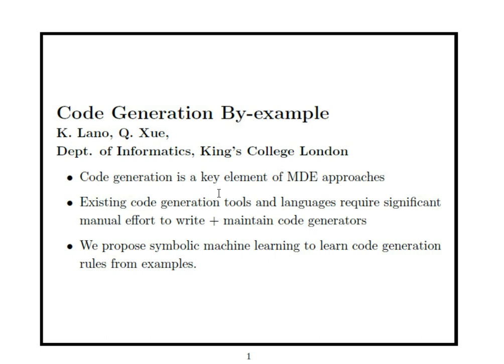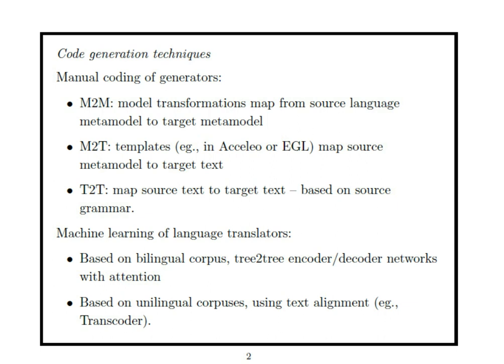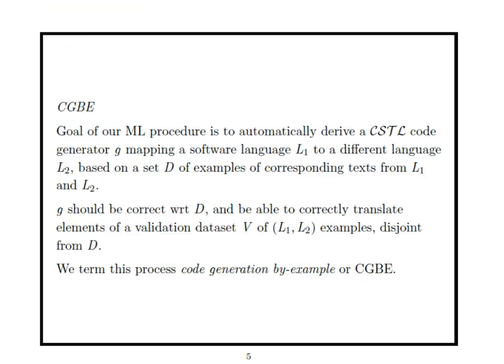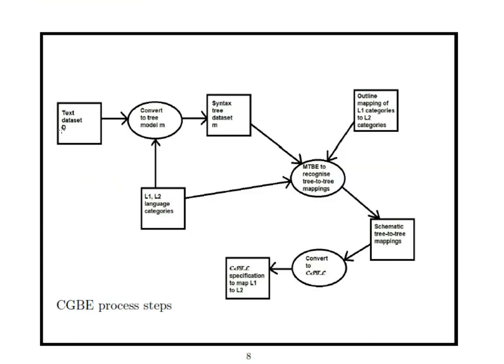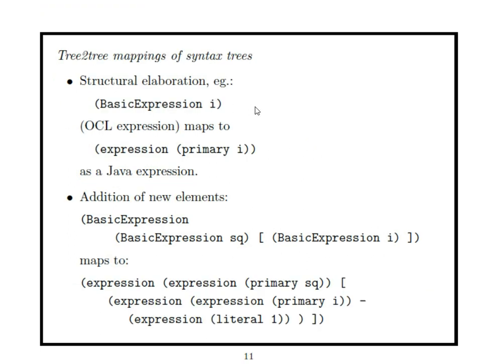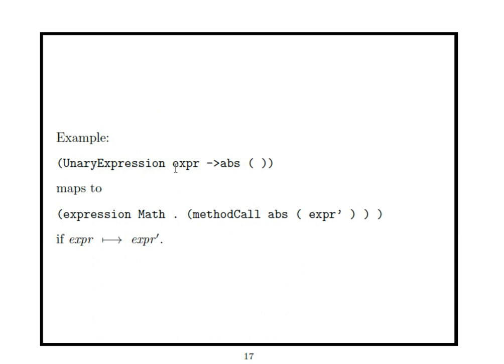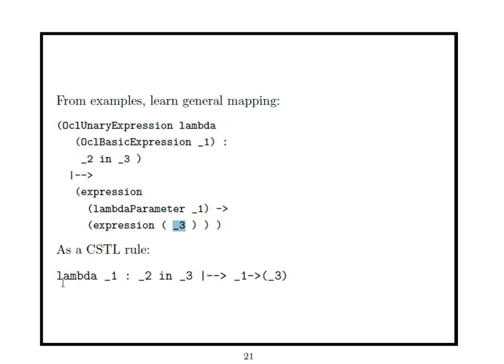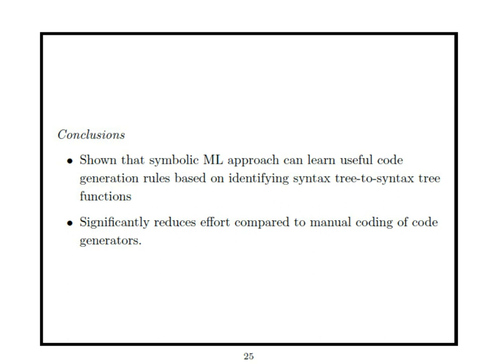Modelsward2022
Presentation on code generation by example at MODELSWARD 2022